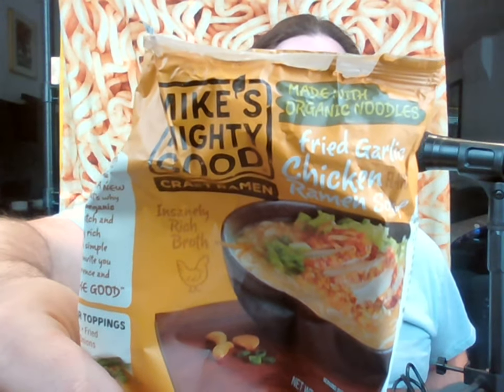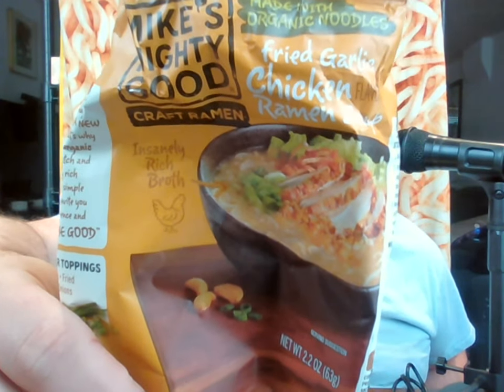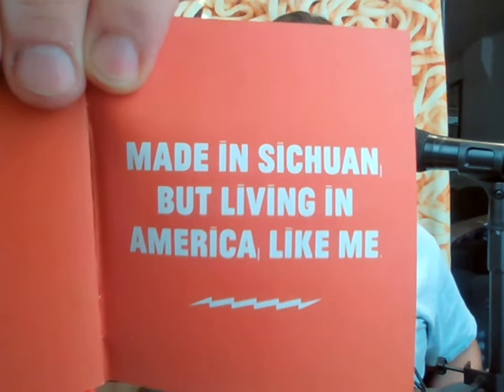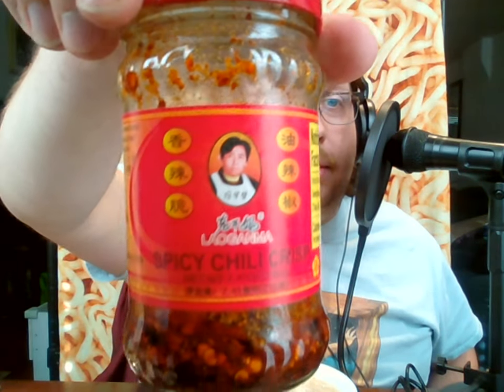Lao Gan Ma V. Fly By Jing Chili Crisp Comparison Review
You can buy both products at the following links: (I get no money from these links)